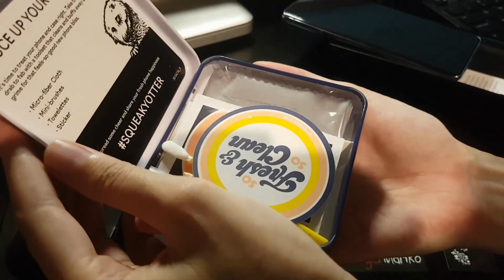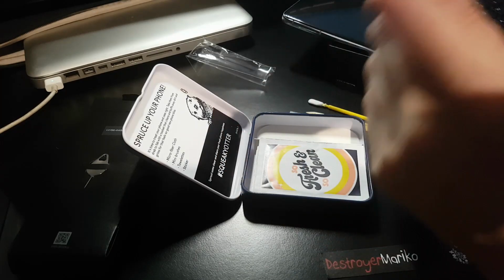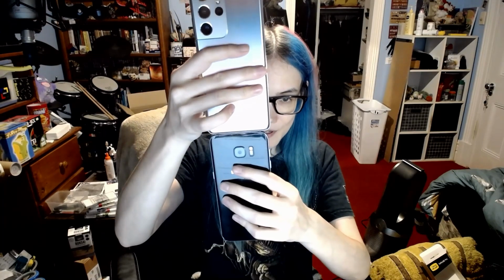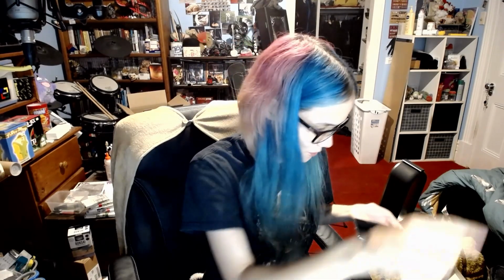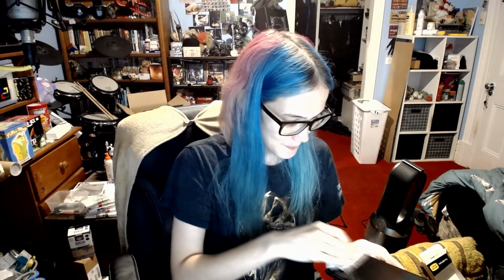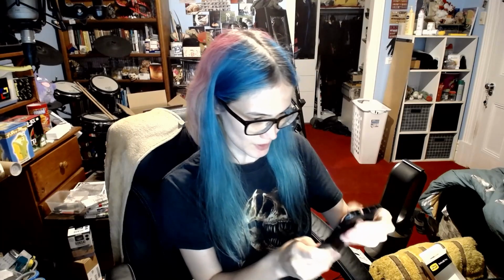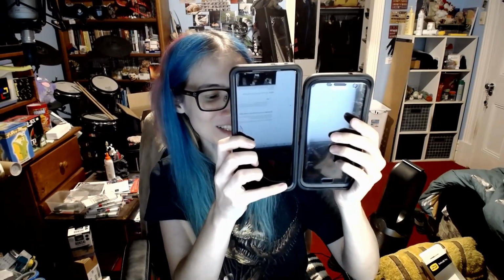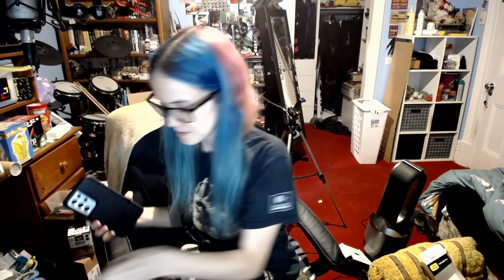S21 Ultra OtterBox Case & Care Kit - Lazy Unboxing & S7 Edge Comparison Ramblevlog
Finally got my OtterBox case! Now I can take my new phone into the wild. Have been a bit off the past few days though so this isn't like my other S21 Ultra videos, I'm much less enthusiastic and more inclined to ramble and not put much effort in lol. Only true fans can make it to the end of this video!!

Links!